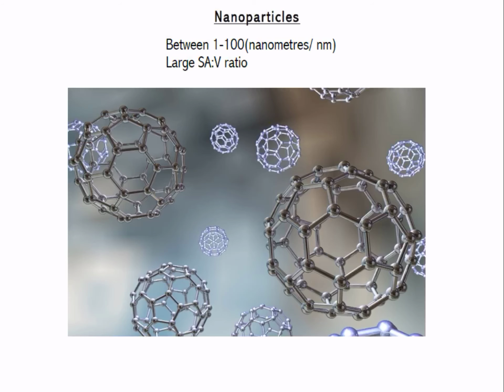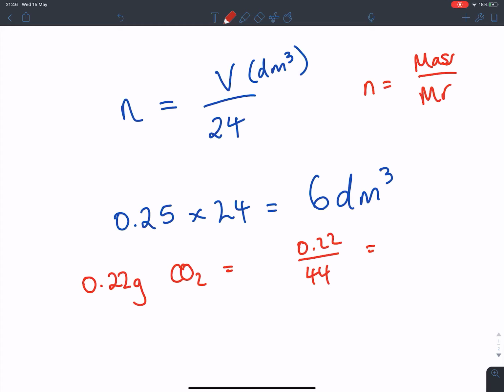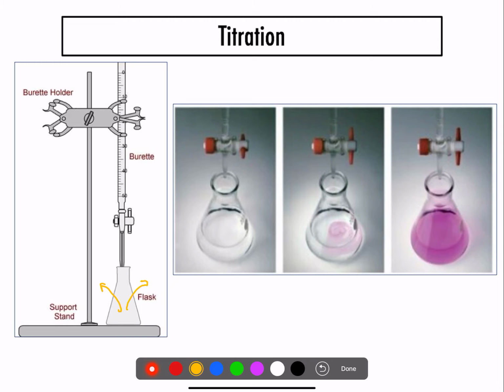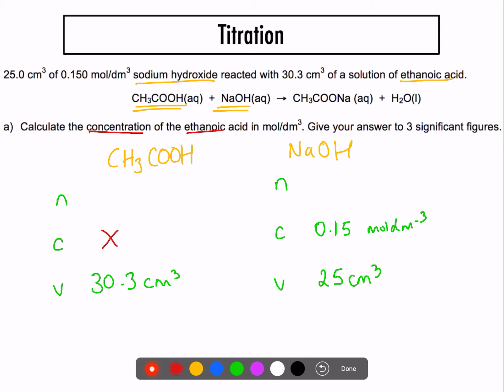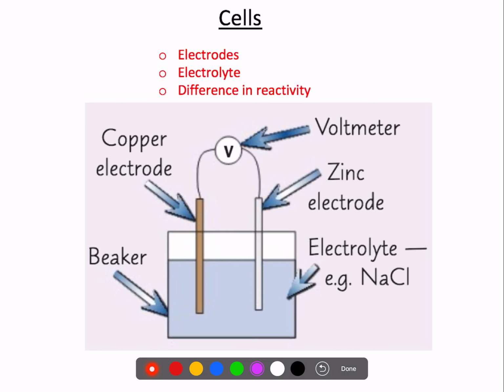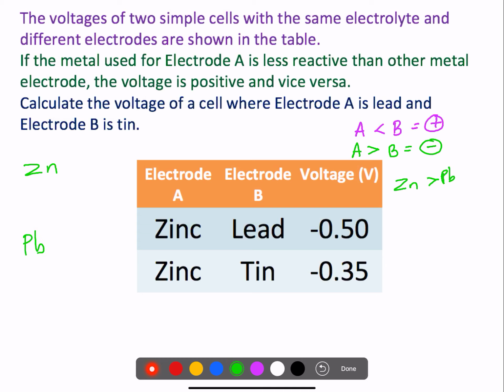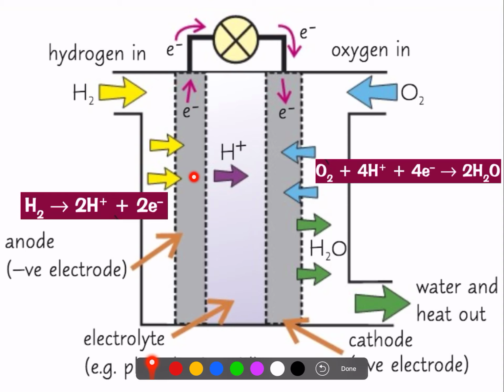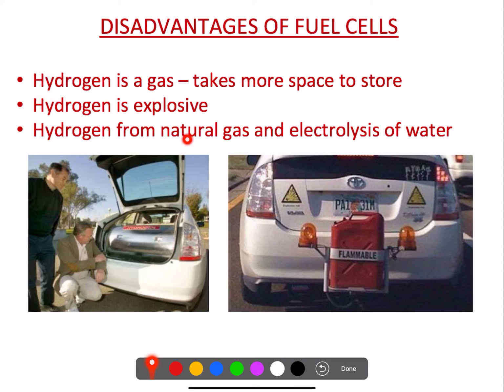AQA GCSE Chemistry (only Triple parts) - Part 1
Topic 1 - to - Topic 5